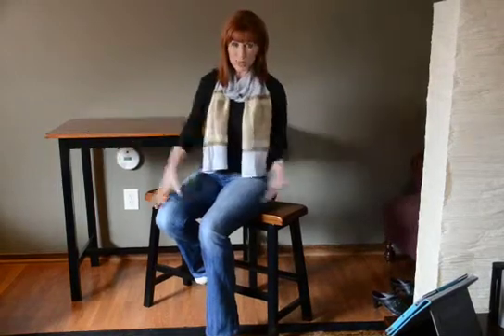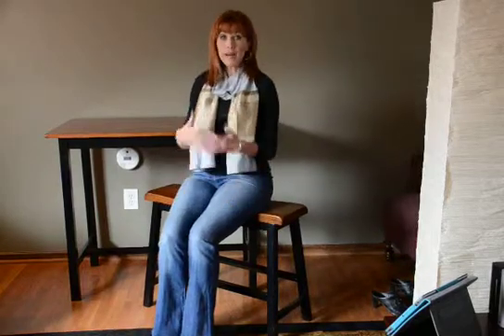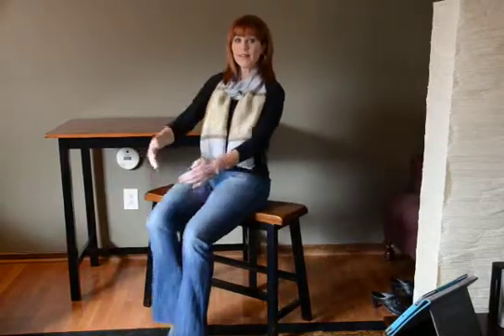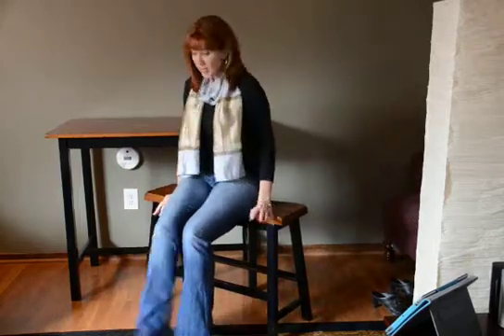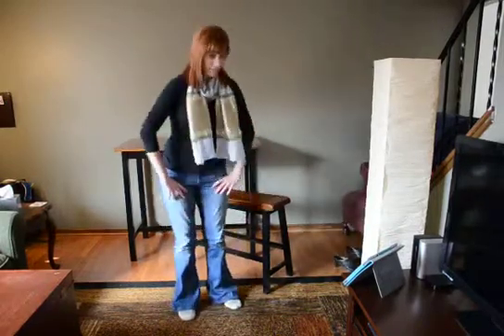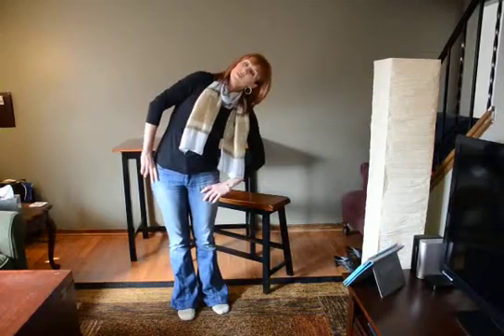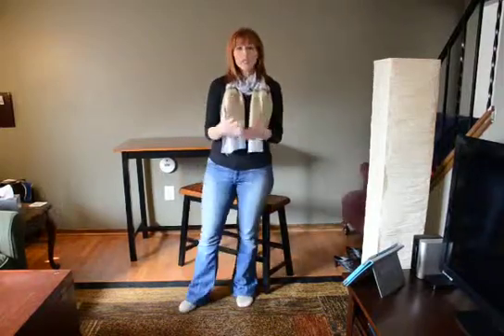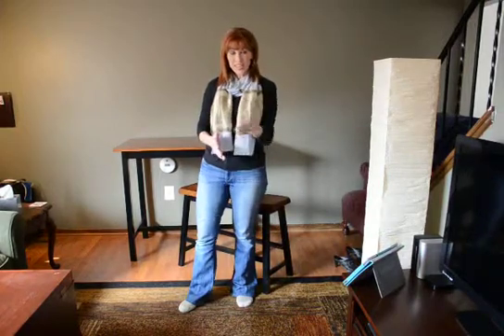Stretching on Long Flights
Sitting for long periods of time on flights is not only uncomfortable, it can lead to a dangerous health condition called Deep Vein Thrombosis (DVT). Blood clots can form in the legs and travel to the lungs causing a heart attack or stroke. So, it is essential to keep the blood moving even while you are stationary. In this video, I show you some effective stretching techniques that you can do throughout your long flight -- most you can do right in your seat.